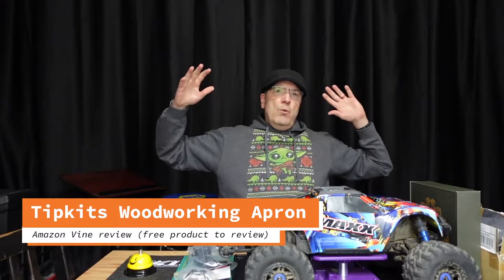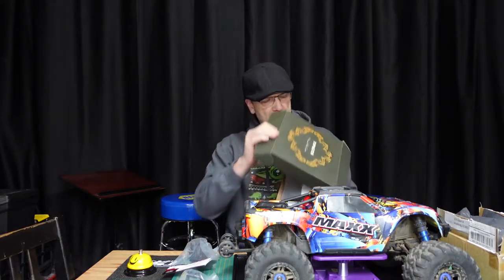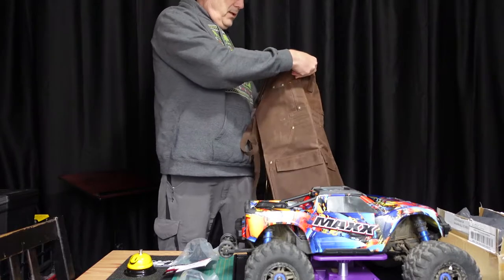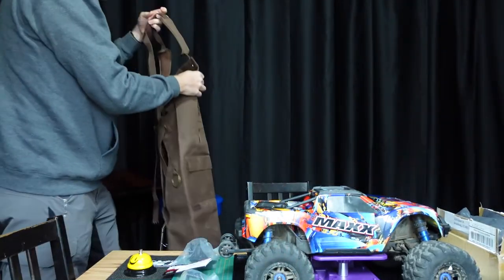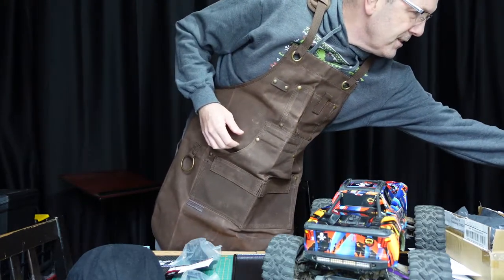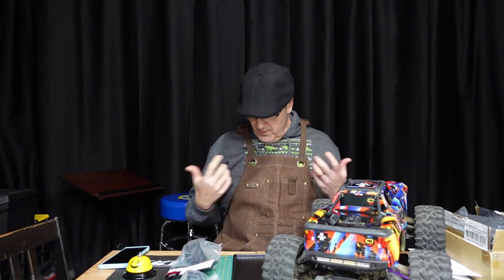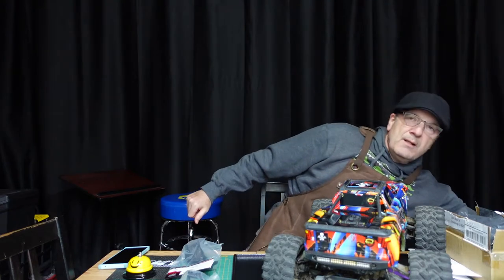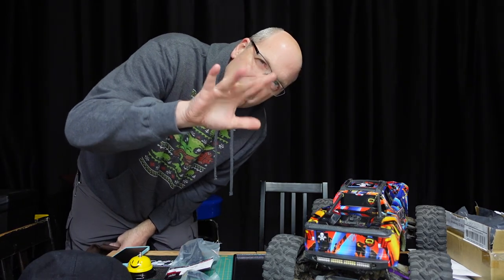Review: Tipkits Work Apron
"Makes Me Want to Work on Stuff for an Excuse to Wear It :-)"

 I am glad to be a part of the Amazon Vine program, which allows me to get free products like this one to review. However, very few are as impressive as this Tripkits woodworking apron.

I am going to let the video do most of the "speaking," but I have absolutely zero to say negative about this apron, and a lot to say positive:

- Durable, attractive fabric
- Extremely functional: Many pockets and some magnets
- Sturdy stitching
- Shoulder pads! (This is usually missed by products that should have them)

And I could go on. I even thought I had one thing to suggest...and was going to tell Tripkits they should have a loop to hang the apron with...only to find it does already. :-)

If you want an apron that will protect your clothing and have your tools handy, this is an awesome choice.

Great work Tripkits. 5 stars!

Review on Amazon